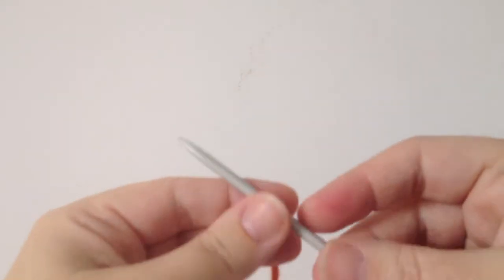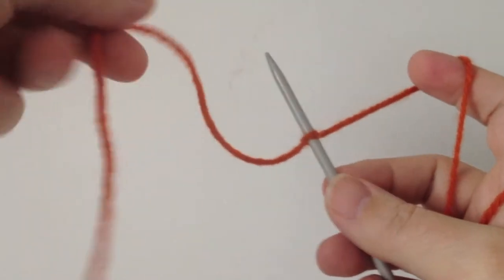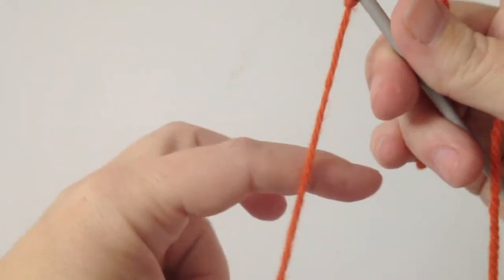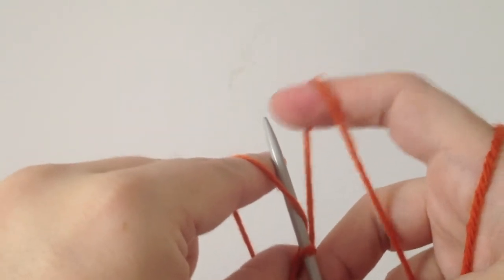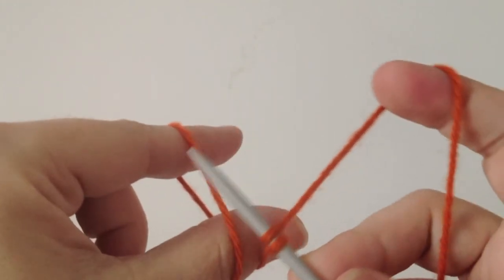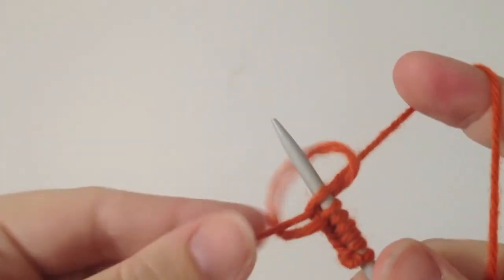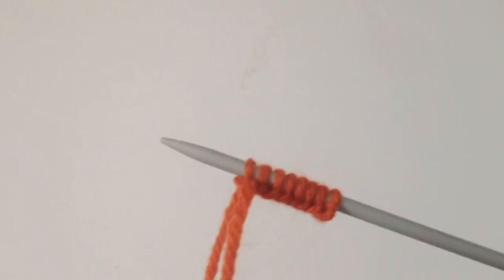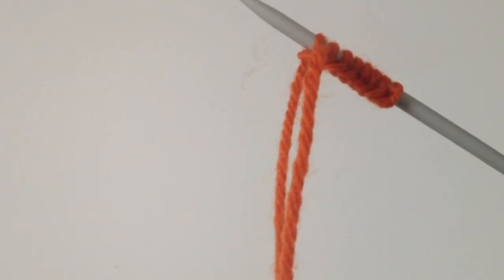Keswick Arts And Crafts - Basic Long-tail English Variation Method a.k.a. Itallian Long-tail Cast On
Hi everyone, this is a little video showing you how to cast on if you need to start with an elastic edge for a knitting project that calls for a garter stitch or stockinette stitch beginning.  Pair this with a Sewn Bind off, and it will give your finished piece a very polished look!

By the way, the original audio was too low on my iPhone, so this is the "voice over" edition!  :)

Nin